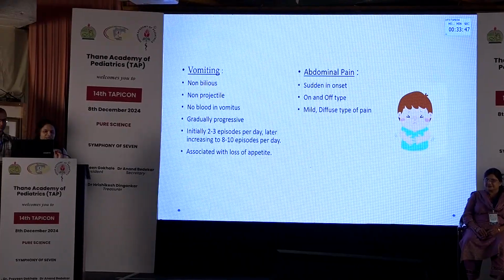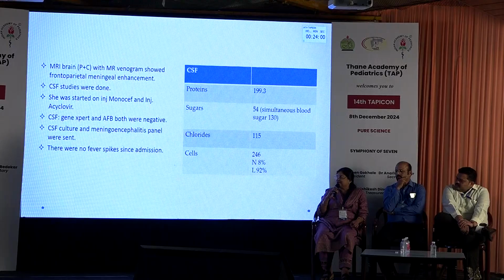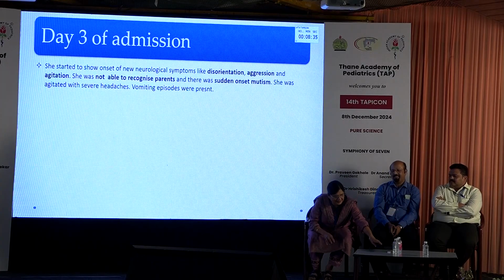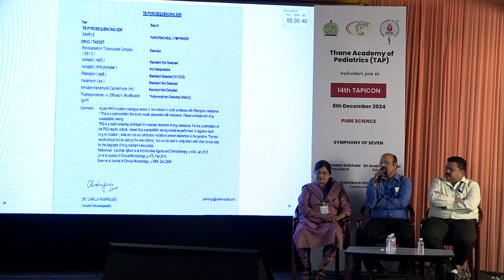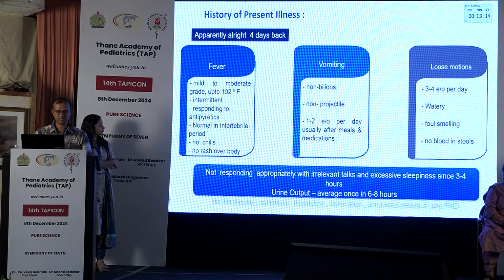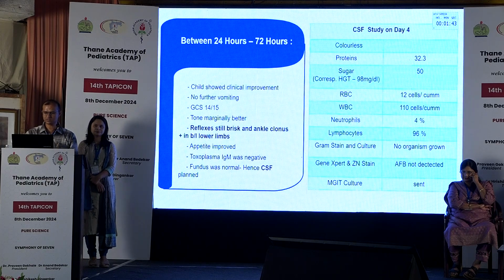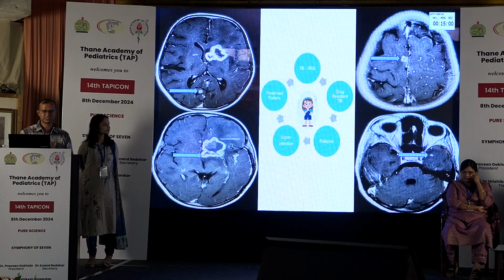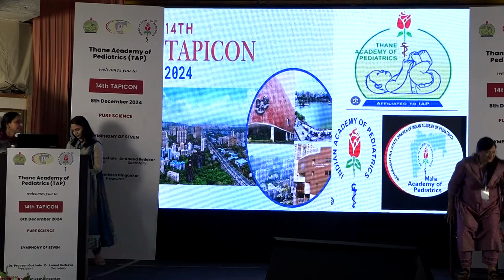14th TAPICON 2024 - Part 6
14th TAPICON 2024 - Part 6